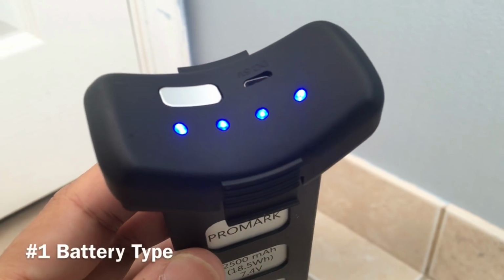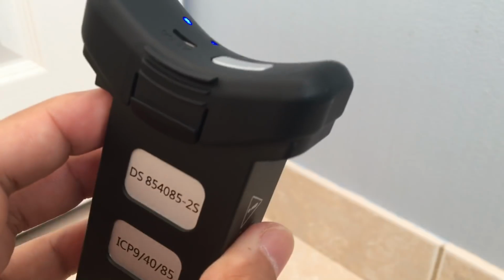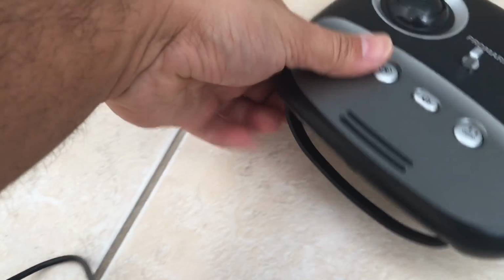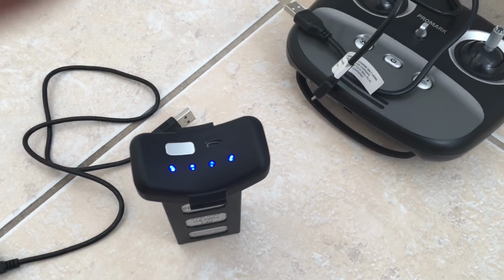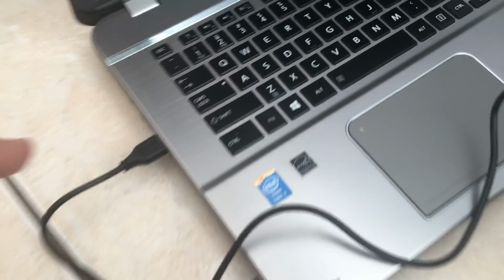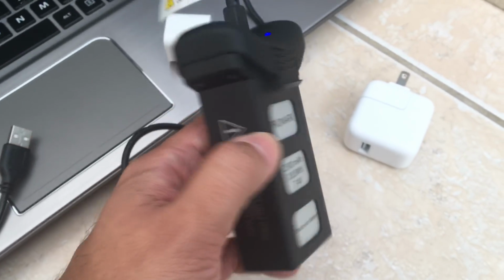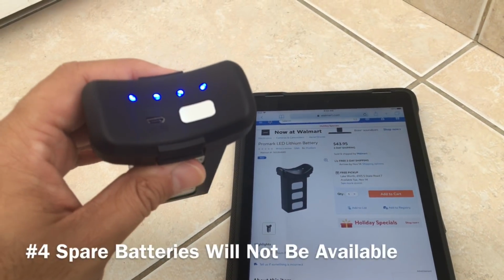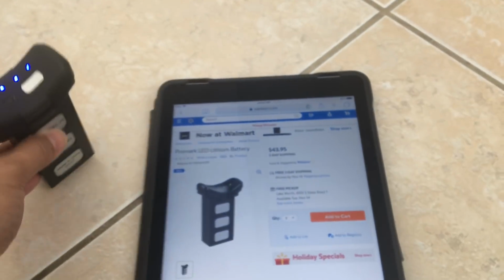4 Misconceptions of the Promark GPS Shadow Battery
4 Misconceptions of the Promark GPS Shadow Battery.

Hopefully this video can shed some light on some of the common misunderstandings currently surrounding the newly released Promark GPS Shadow Drone's battery.

There are notices on the product to only use the included micro USB cable, but that's perhaps so that they sell their own line of micro USB cables...I haven't had any issues at all using other micro USB cables/chargers with this drone battery.

Drone Battery (Here as well):

Micro USB Charge Cable:

USB Wall Charge Adapter:

Promark GPS Shadow Drone (aka SJRC S70W or Holy Stone HS100):